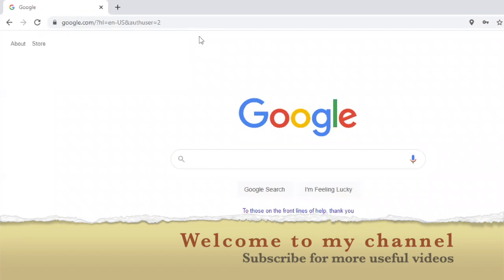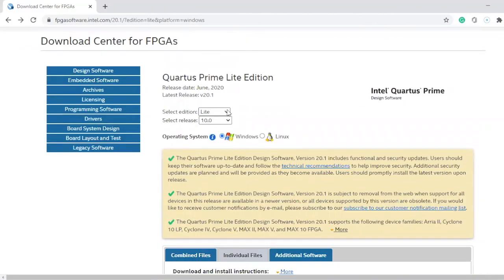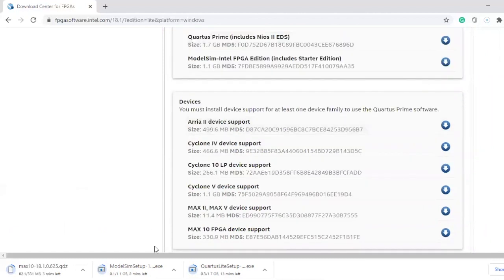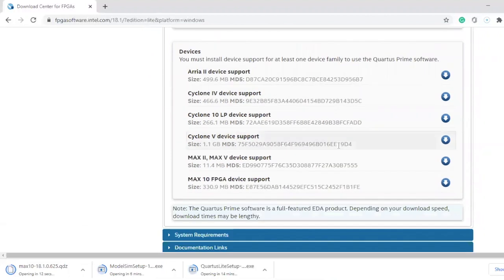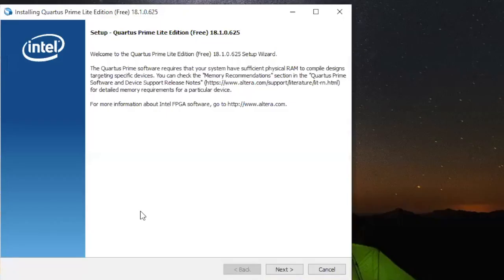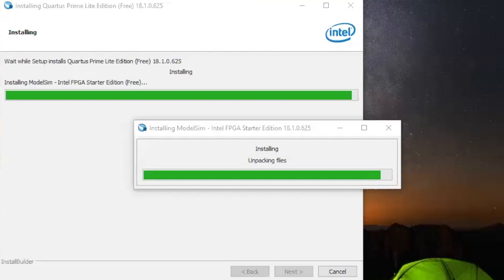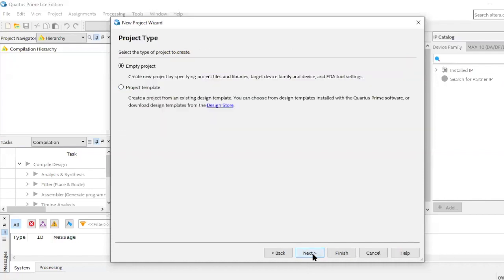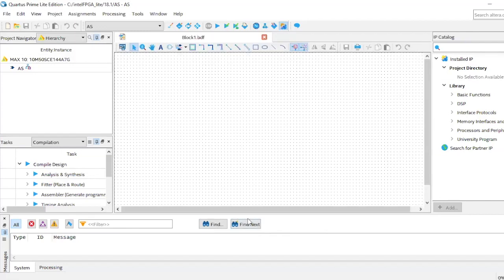Quartus 18.1 install (Windows 10) with ModelSim installation easy tutorial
A video showing how to download Quartus 18.1 on a Windows 10 computer. This is s a very useful software for college students. You can use the FPGA board with this Quartus edition.